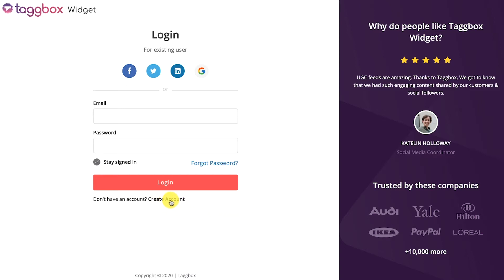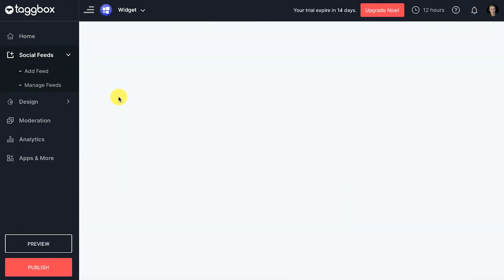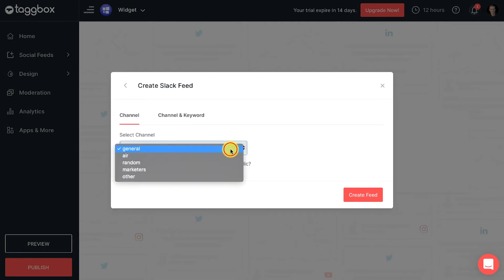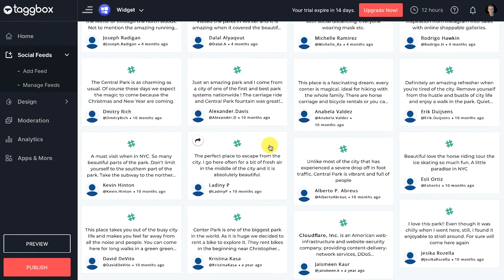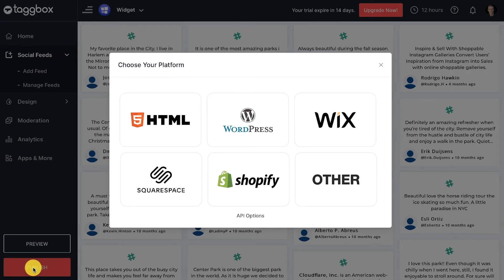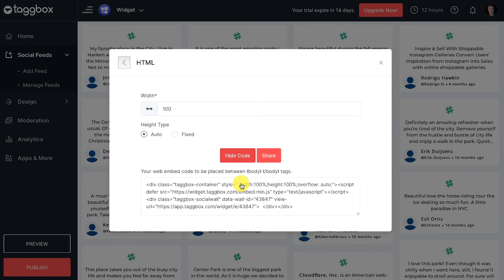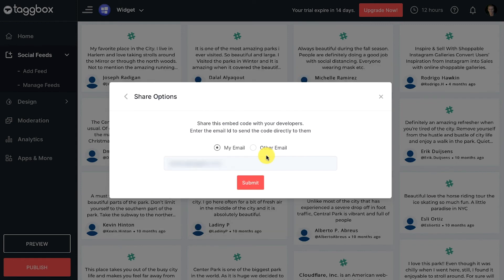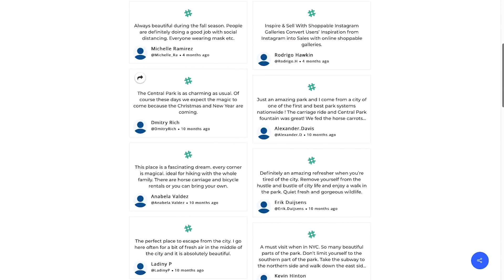How to Embed Slack Feed On Website - Taggbox Widget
Taggbox Widget is the best Social Media Aggregator Tool and UGC Platform. Using Taggbox Widget you can simply embed a Slack feed on your website for free.

You can display a Slack feed on your website with these simple steps:

Login or Signup to Taggbox Widget
Click on Add Social Feed
Choose & Connect Slack account as a source to fetch the feeds
Customized feeds according to your requirements & Click on Publish
Now copy the Slack feed embed code and paste it into your website backend

To know more about how to embed Slack feed on a website follow the simple guide

Increases the dwell time and reduces the bounce rate
Creates UGC content
Reinforce Your Brand
Increase Conversion Ratio
Increases Product Visibility